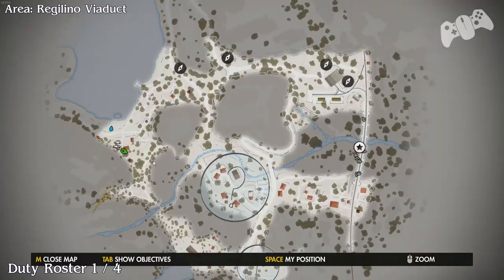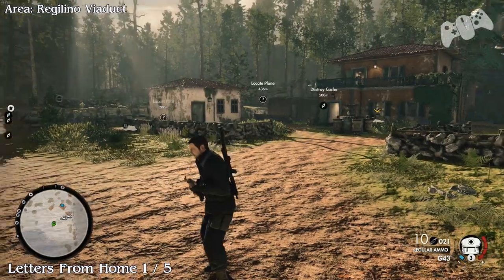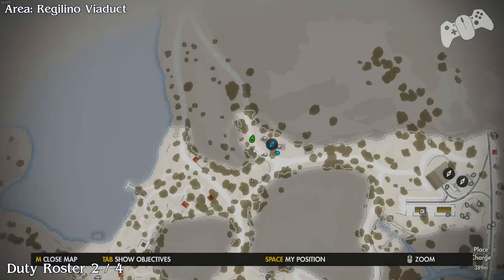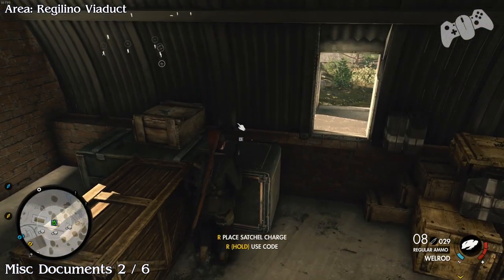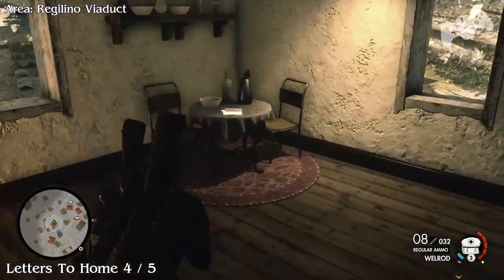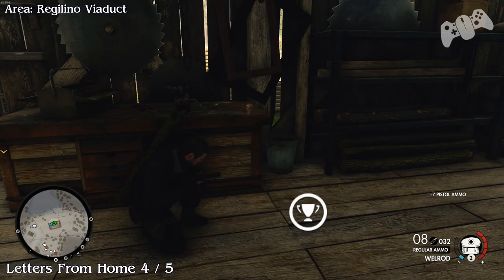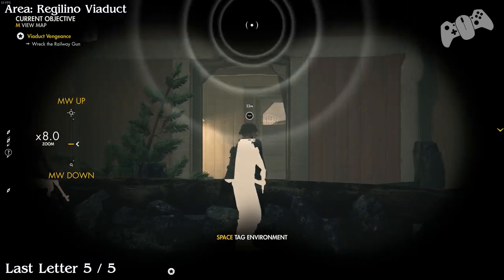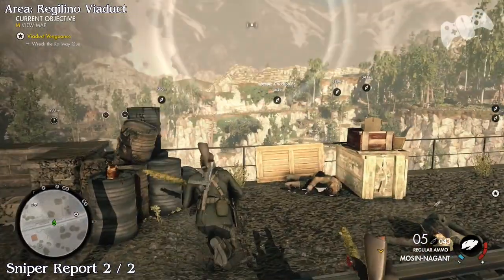Sniper Elite 4 - All Collectibles - Mission 3 Regilino Viaduct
Duty Roster 1/4
Operational Overview #10
0:03

Last Letter 1/5
For the Reich
0:35

Misc Documents 1/6
Memorandum to Senior Lieutenant Otto Brandt
1:26

Letters From Home 1/5
Hugging One Another
1:49

Letters To Home 1/5
Aatu
2:10

Letters To Home 2/5
This War
2:26

Deadeye 1/3
2:58

Duty Roster 2/4
Operational Overview #9
3:16

Letters From Home 2/5
Kyros
3:48

Last Letter 2/5
Eighteen With a Bullet
4:07

Deadeye 2/3
4:28

Sniper Report 1/2
Obersoldat Ewald Bottcher
4:41

Letters To Home 3/5
Payback
5:04

Misc Documents 2/6
5:16

Last Letter 3/5
Heaven Sent?
5:36

Misc Documents 3/6
A Partisan News-Sheet
5:58

Letters From Home 3/5
The RAF
6:24

Letters To Home 4/5
The Locals
6:45

Misc Documents 4/6
Memo to Colonel Johan Loris
7:16

Misc Documents 5/6
Observation Report
7:34

Duty Roster 3/4
(nothing is shown)
8:15

Deadeye 3/3
8:38

Letters From Home 4/5
Bread
8:51

Last Letter 4/5
Temper Tantrums
9:10

Duty Roster 4/4
Operational Overview #12
9:29

Letters From Home 5/5
Jonas
9:51

Misc Documents 6/6
Report By Ciano Gentile
10:16

Last Letter 5/5
Freedom?
10:38

Letters To Home 5/5
Beyond Words
11:33

Sniper Report 2/2
Gefreiter werner Hinrichsen
12:31

Discover unrivalled sniping freedom in the largest and most advanced World War 2 shooter ever built. Experience tactical third-person combat, gameplay choice and epic longshots across gigantic levels as you liberate wartime Italy from the grip of Fascism.

Set in the aftermath of its award-winning predecessor, Sniper Elite 4 transports players across the beautiful Italian peninsula, from sun-drenched Mediterranean coastal towns, to ancient forests, mountain valleys and colossal Nazi megastructures.

Covert agent and elite marksman Karl Fairburne must fight alongside the brave men and women of the Italian Resistance and defeat a terrifying new threat with the potential to halt the Allied fightback in Europe before it’s even begun.

Developer: Rebellion
Publisher: Rebellion
Release Date: 14 Feb, 2017